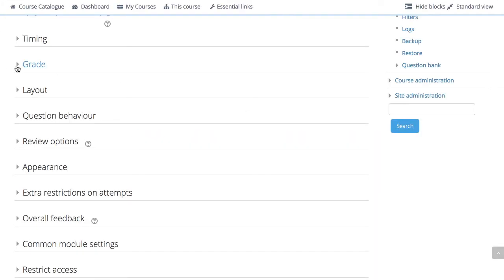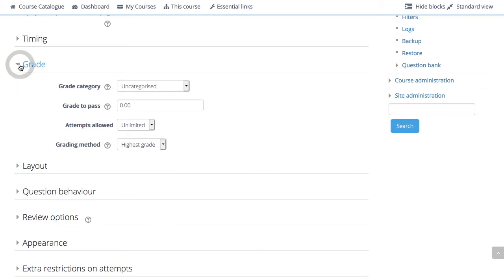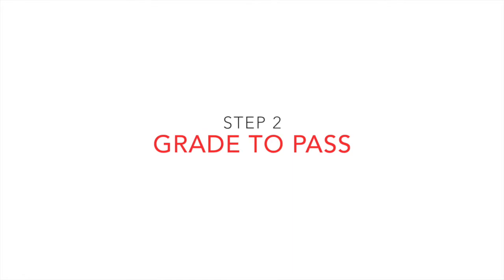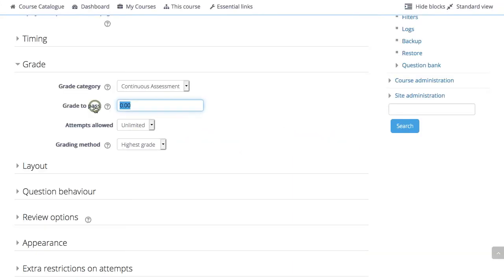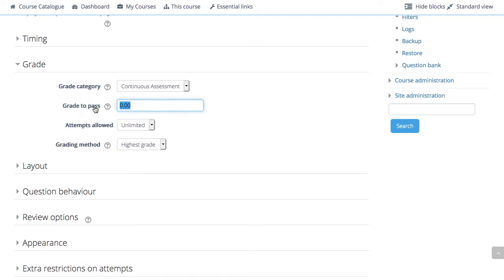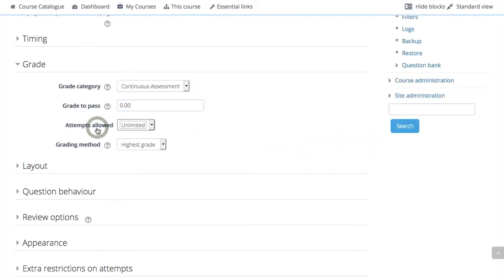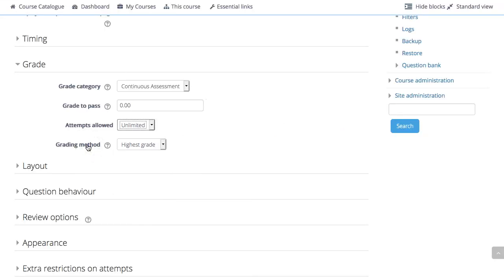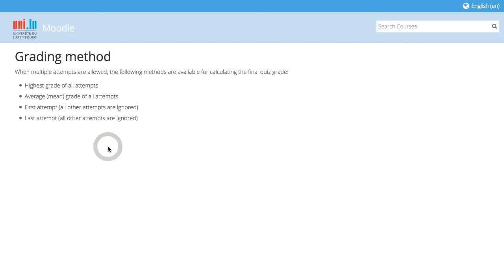Moodle Quiz Settings - Grade